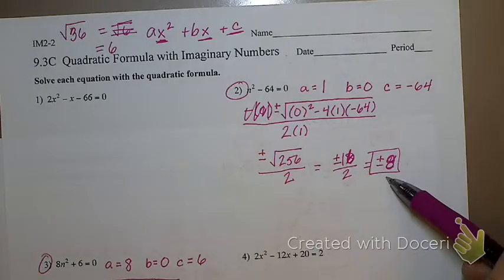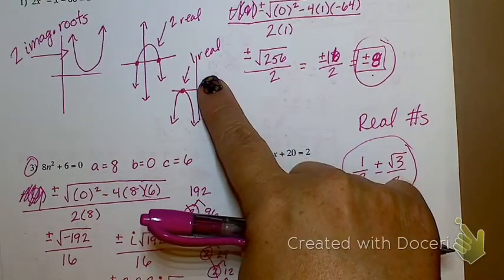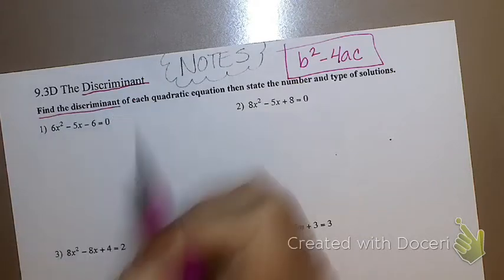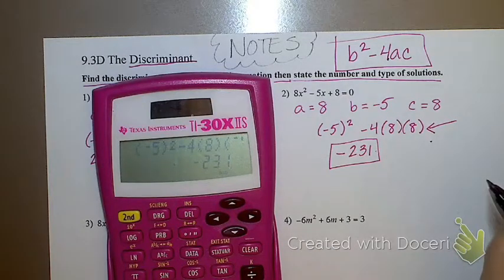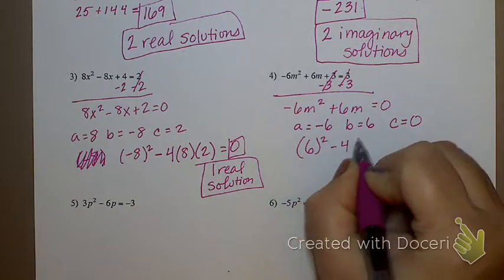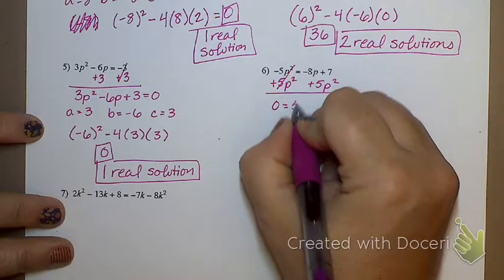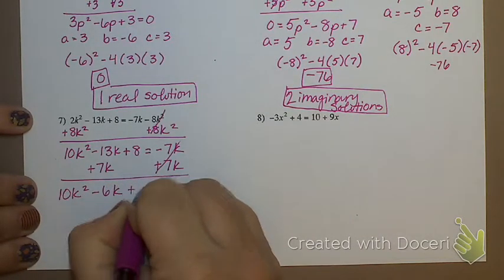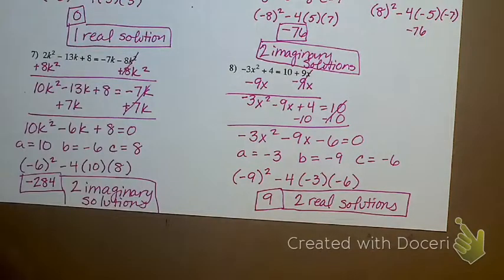9.3D The Discriminant 10/4/18